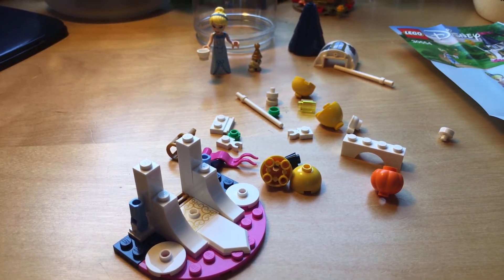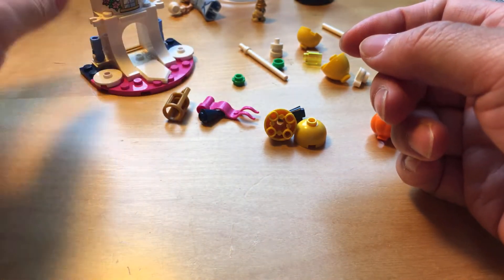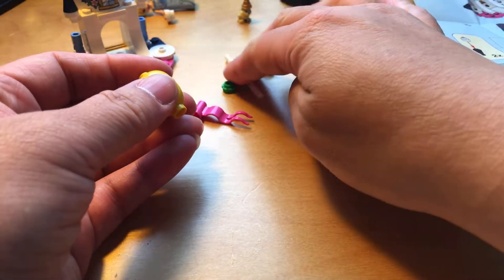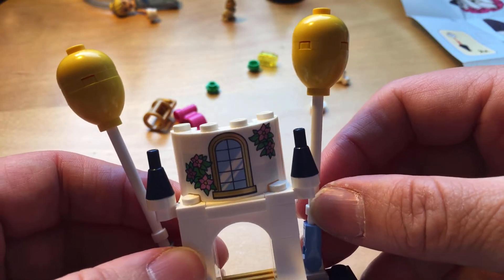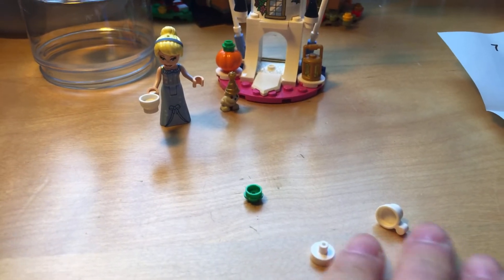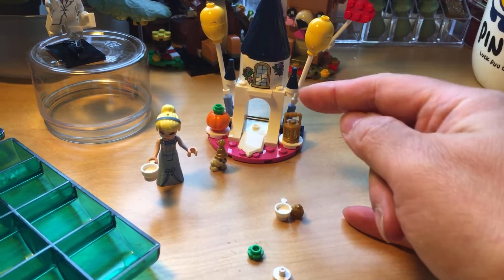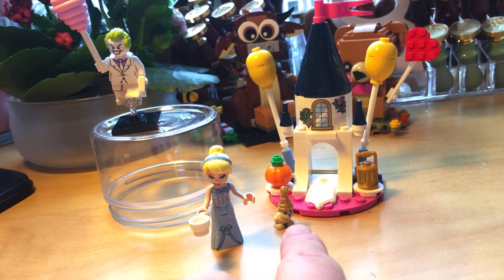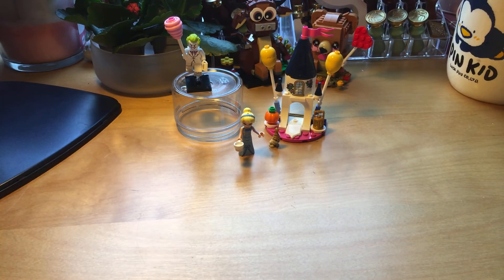... and I changed my name into A FOLly Fat Dandelions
March 2021 Vlog 22

I prefilmed these two videos a week ago.
But I was very into Lego frenzie and I felt out of touch with my crafting community ... so ... I filmed a couple of days crafting Snailmail.

I do not know if you have noticed my name change ... at all ... so I thought let me point out ... my name change ... A FOLly Fat Dandelions !!!
I not only unbox or unpack Lego products ... I also show you my childhood toys or toys I never get to buy for I was financially challenged ... aka ... poor. 😶😮😦🙁🤭😕☹️😢
But it’s all good now. I am chasing my rainbows 🌈 🌈 🌈

Notes :
I bought a Lego minifig the joker 71026 and a Lego Polybag 30554 Cinderella’s minicastle at Lego Playtoday Gouda online. I could not find these on the official Lego website.